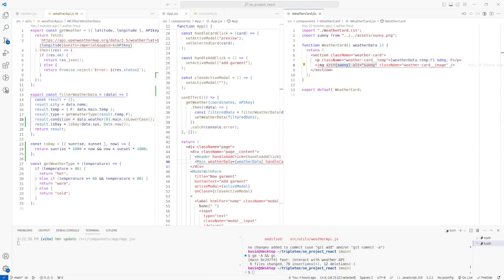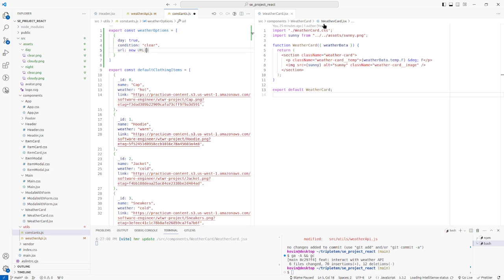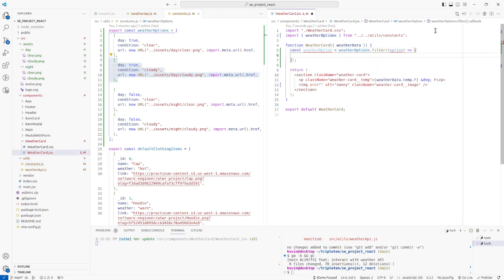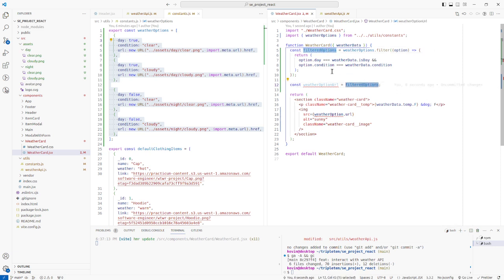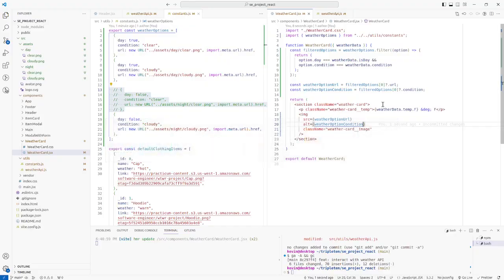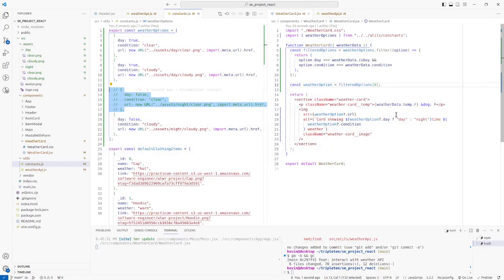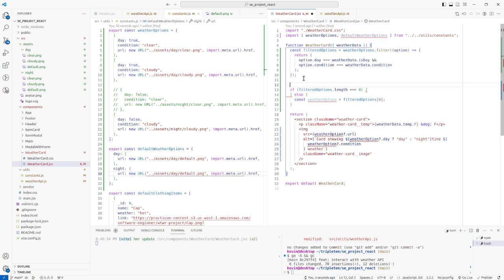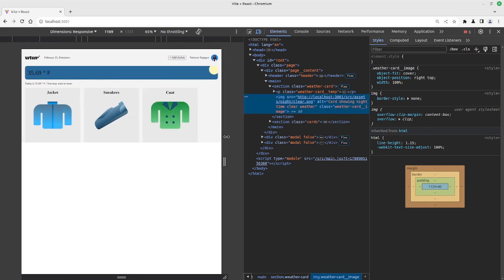Project 10 Part 14 - Dynamic WeatherCard